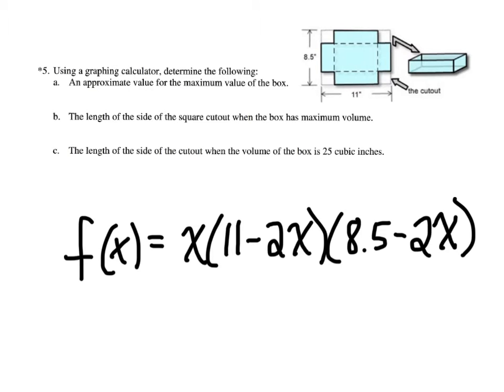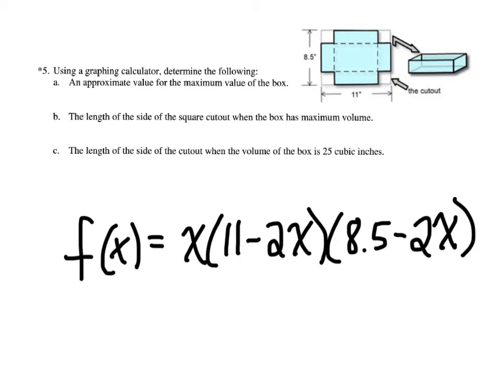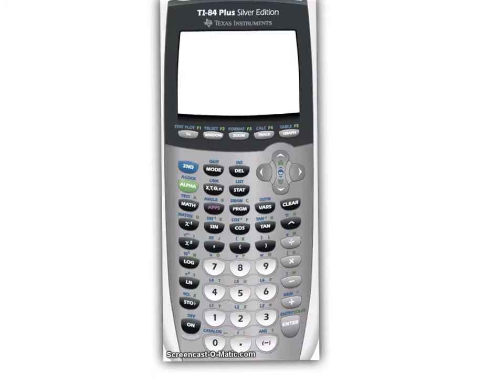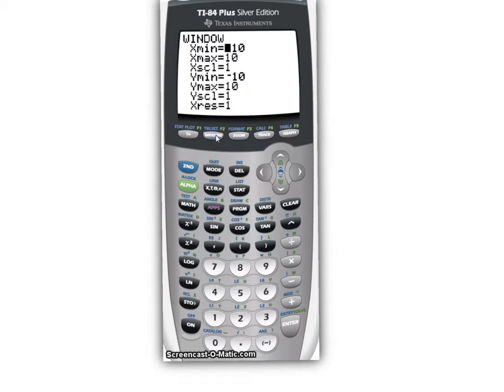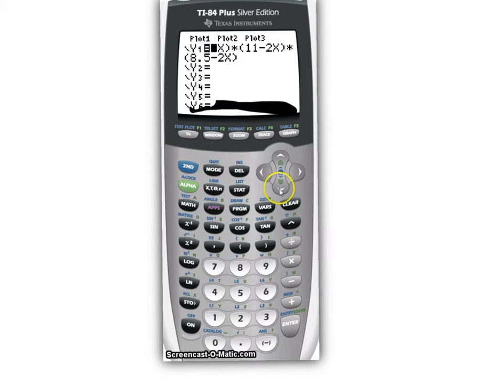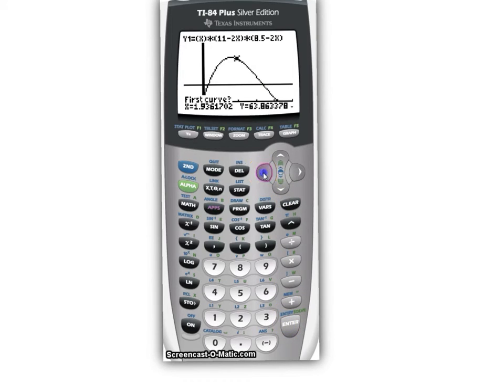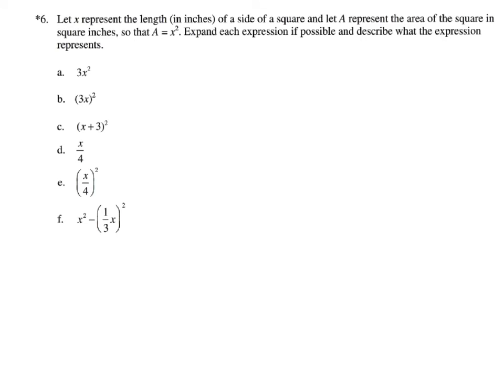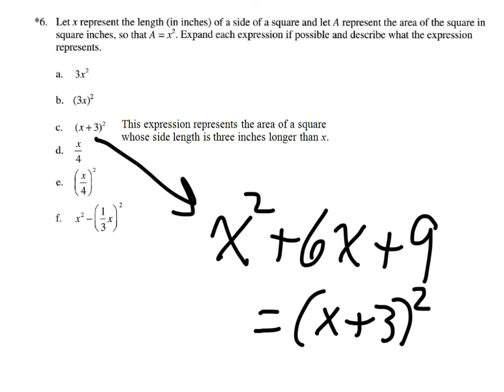Module 3 Investigation 1 Question 5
This video supports students as they explore and answer questions 5 and 6 before coming to class.